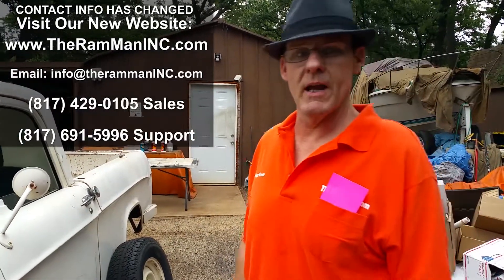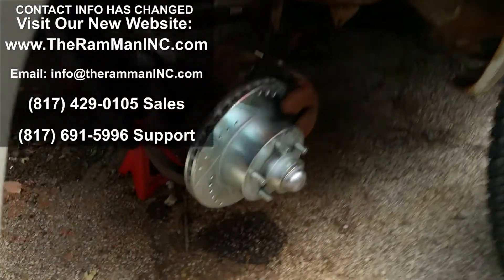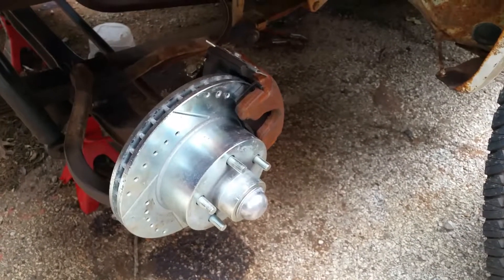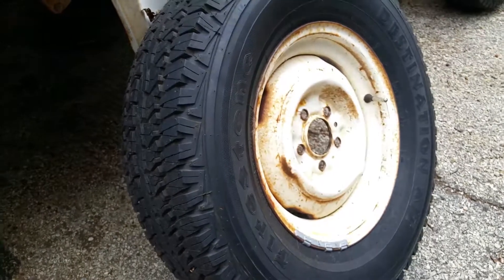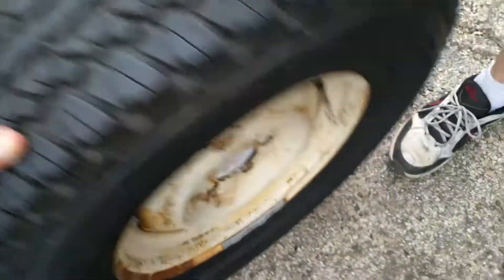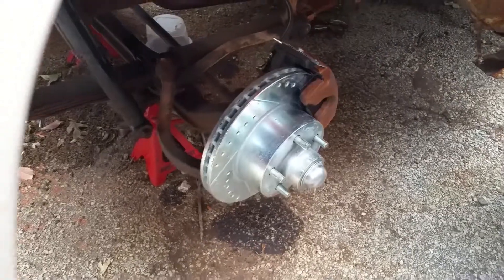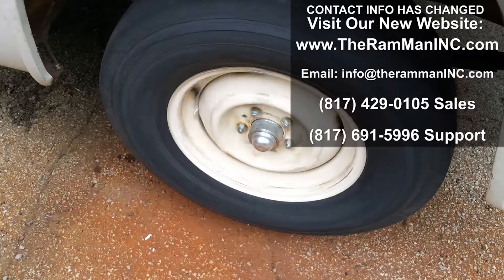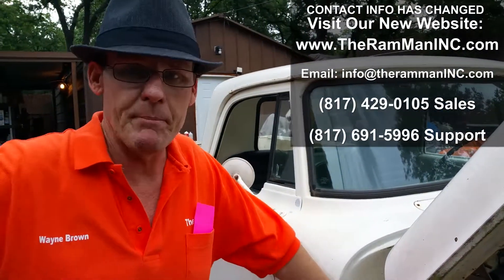DODGE B, C, D100 TRUCK FRONT DISC BRAKE KITS FOR FACTORY WHEELS by TheRamManINC.com